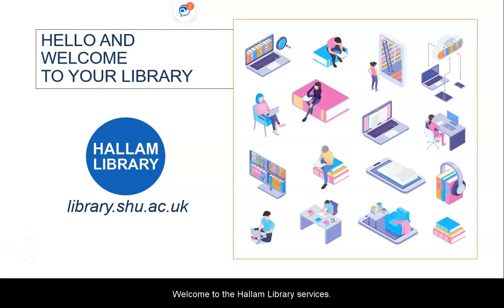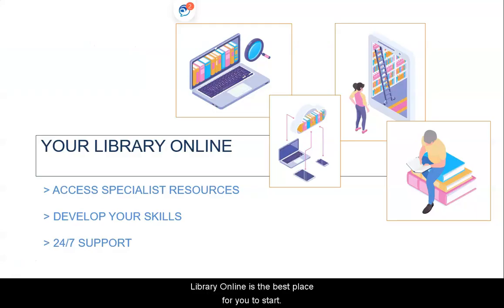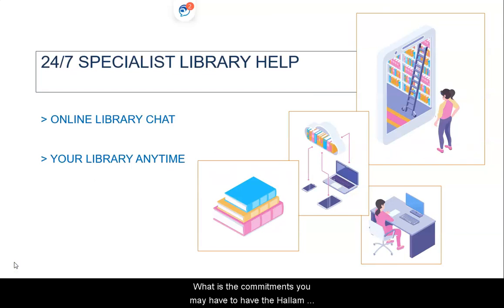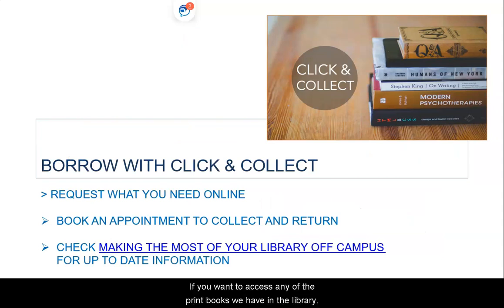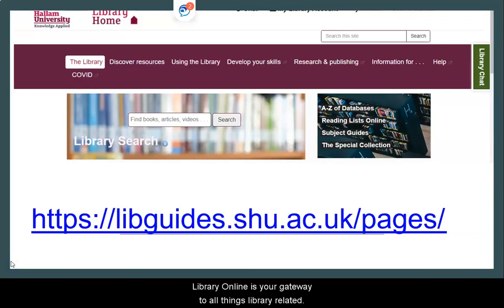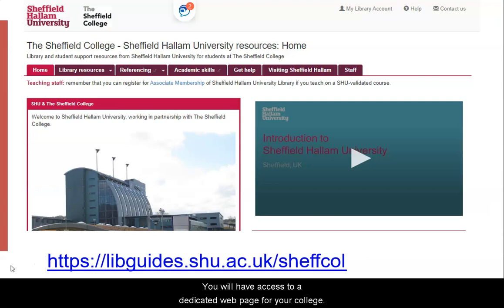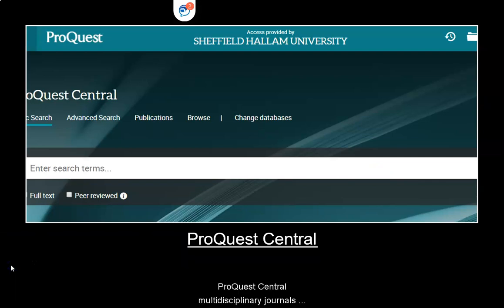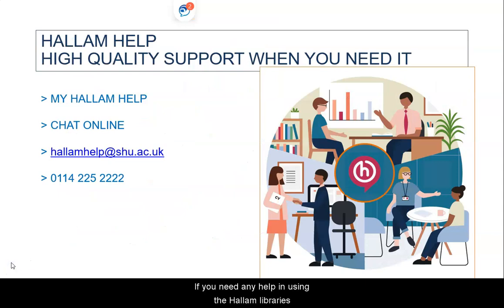Collaborative partner induction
Introduction to library services for Hallam collaborative partner students